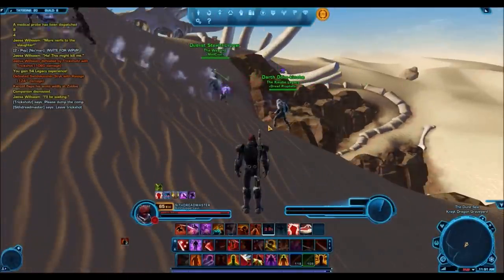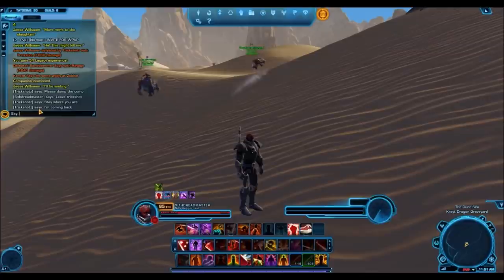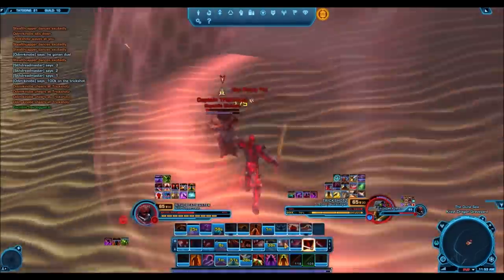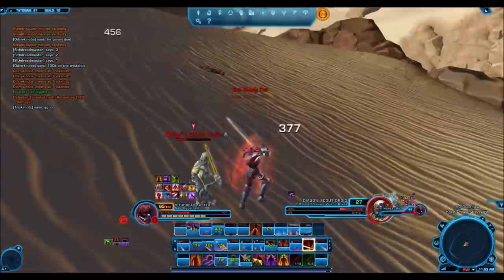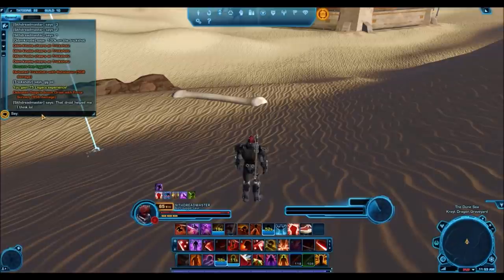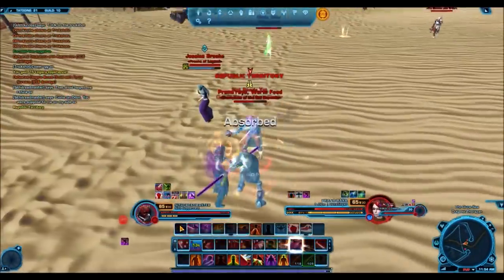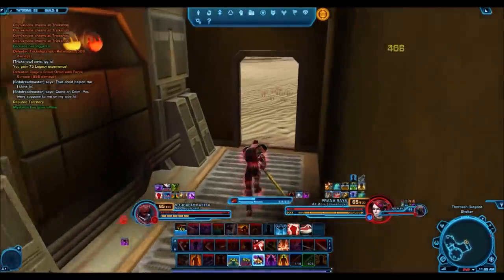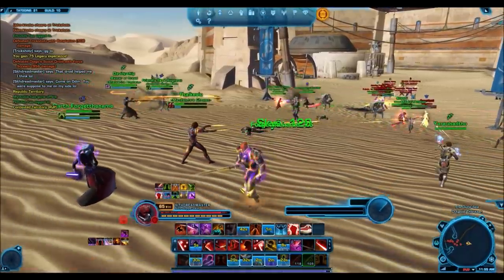SWTOR-5.2- PvP On Iokath!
The following video is a news update regarding the information we now have about PvP on Iokath. The video DOES NOT contain any gameplay footage of PvP on Iokath as it is made prior to the update being launched.